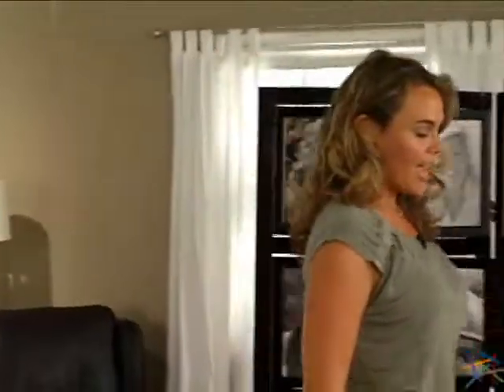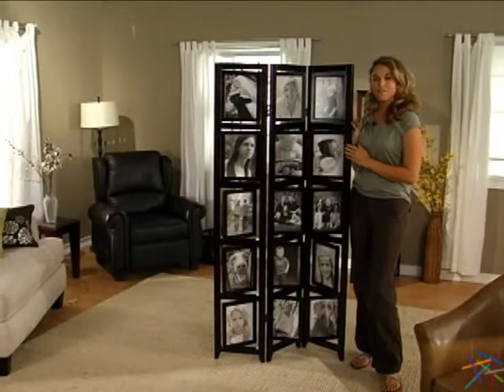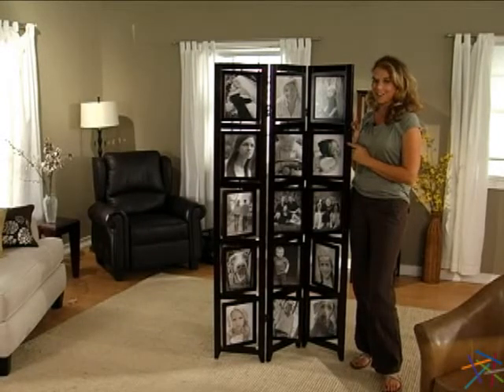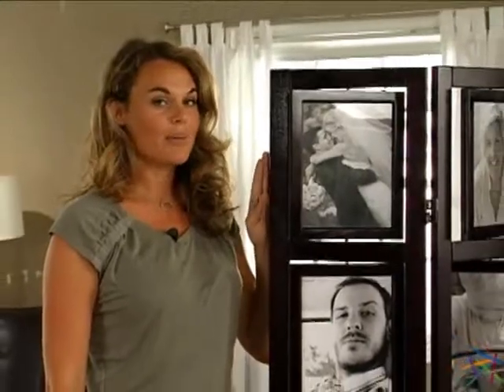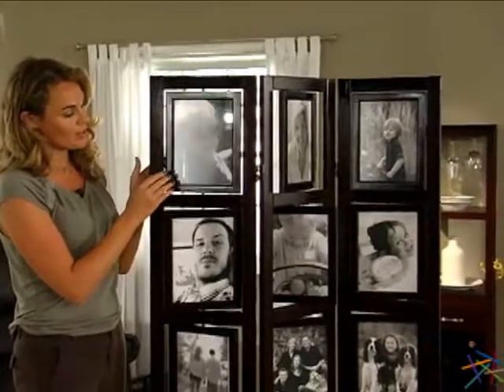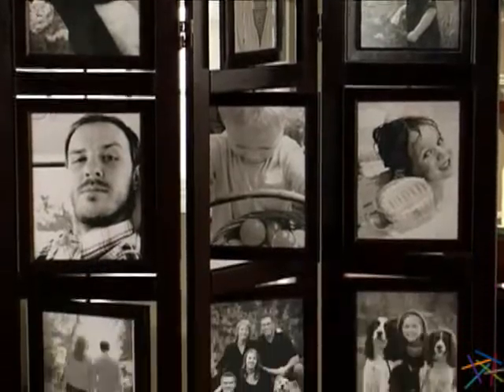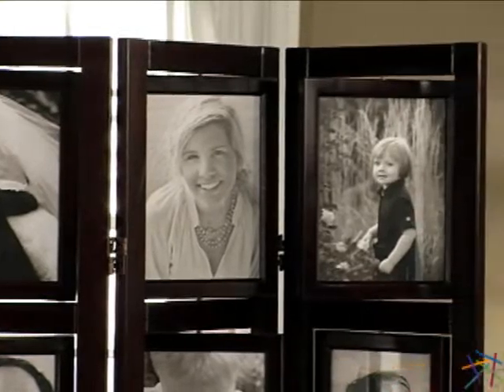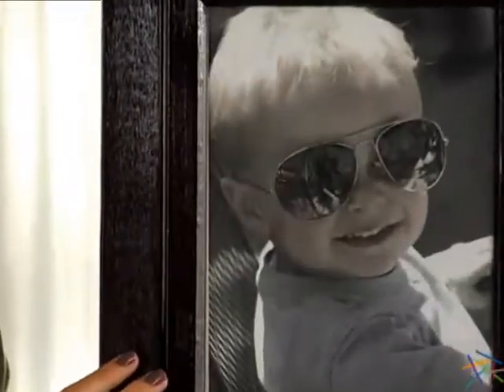Memories Double Sided Photo Frame Room Divider Rosewood 3 Panel 8x10 - Product Review Video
For more details or to shop this Memories Double Sided Photo Frame Room Divider, visit Hayneedle at: